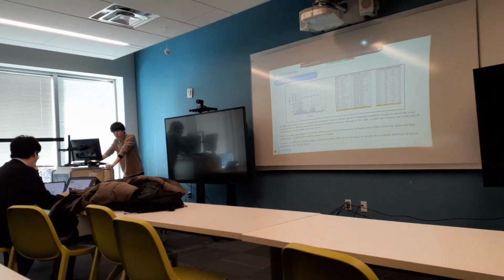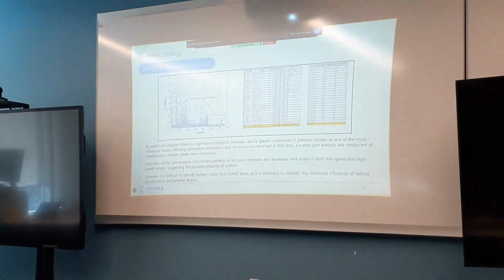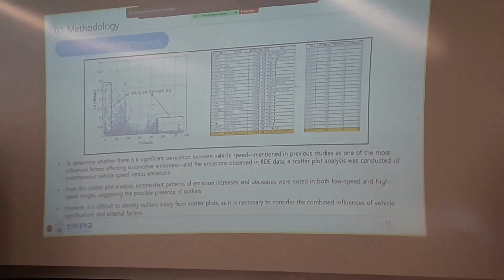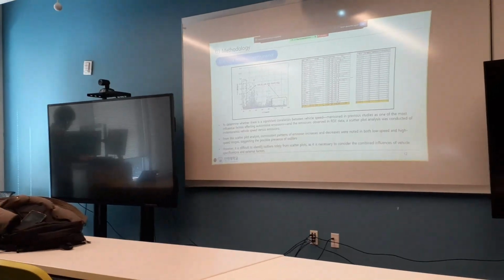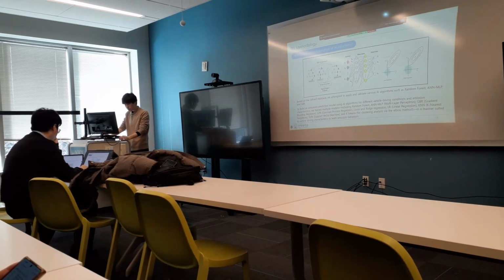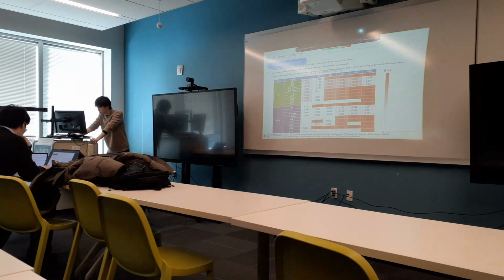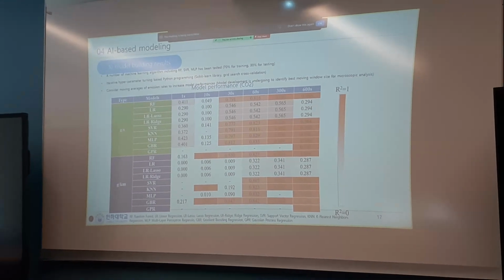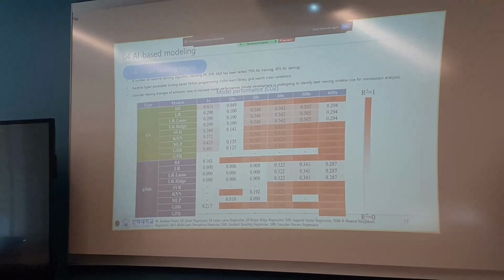AI-Based Model for Estimating Vehicle Pollution and Greenhouse Gas Emissions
Presented by: Sungmin Kim
Title: Study on the Development of an AI-Based Model for Estimating Vehicle Pollution and Greenhouse Gas Emissions under Various Road Conditions and Traffic Environments to Establish a Logic for Minimizing Emissions;
Abstract: This study develops an AI-based prototype model to estimate vehicle emissions and greenhouse gases, optimizing reduction strategies. To overcome limitations of Tier 1 statistical methods, refined datasets and AI algorithms including Random Forest, ANN-MLP, and GBR are applied to enhance predictive accuracy. Unlike conventional national methods, this approach integrates acceleration/deceleration characteristics and detailed vehicle specifications as explanatory variables. Various AI models, including Gradient Boosting, Gaussian Process, Lasso/Ridge Regression, Linear Regression, KNN, SVM, and K-Means clustering, are optimized through hyperparameter tuning and scenario-based evaluations, with performance assessed using R². Results indicate that high-frequency emission data exhibit variability, which can be mitigated through moving averages, data smoothing, and outlier removal. Notably, Random Forest, Support Vector Regression, and KNN perform well even with limited data, suggesting further improvements with expanded real-world driving emissions (RDE) datasets. This study provides a scientific foundation for emission reduction strategies, supporting national and regional greenhouse gas mitigation efforts.